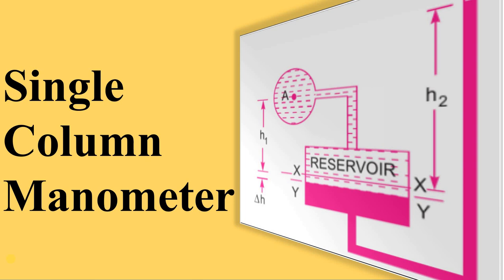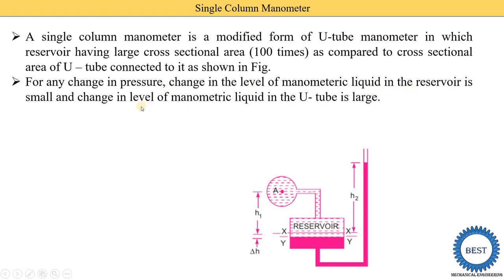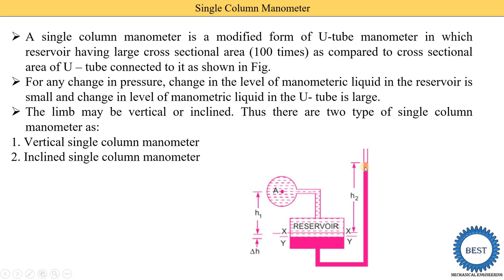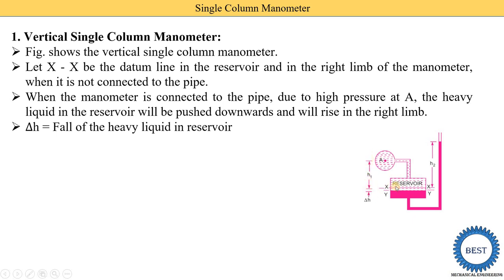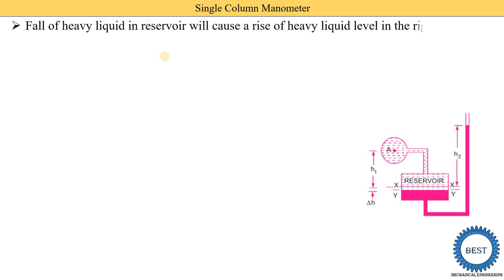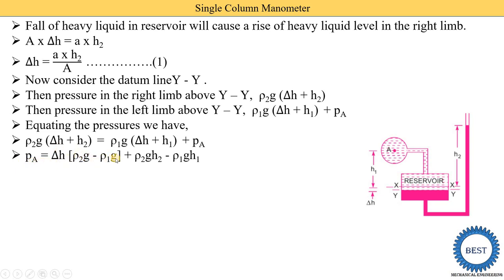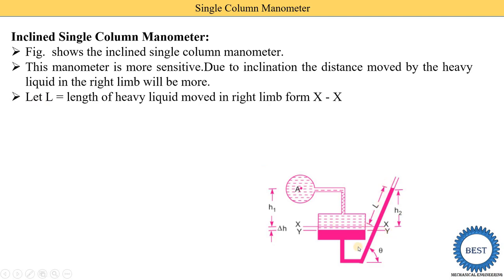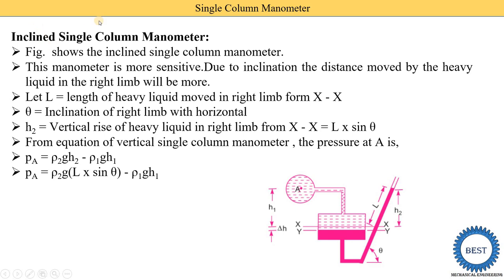Single Column Manometer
In this video, I explained Single Column Manometer.